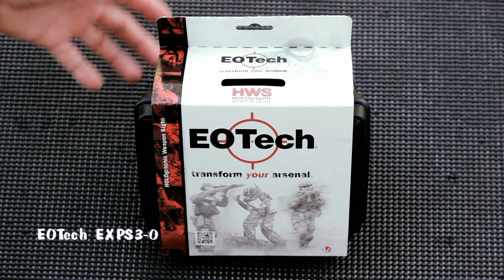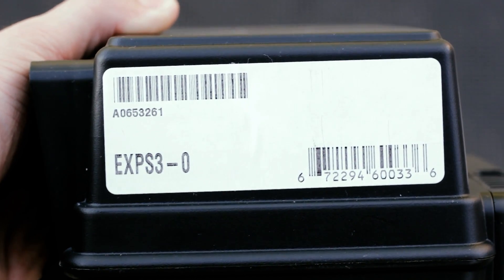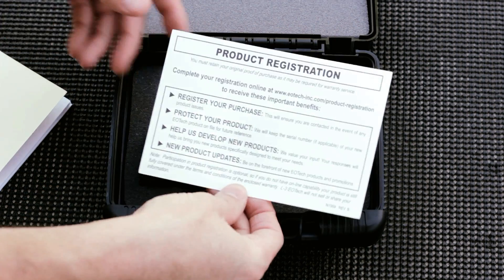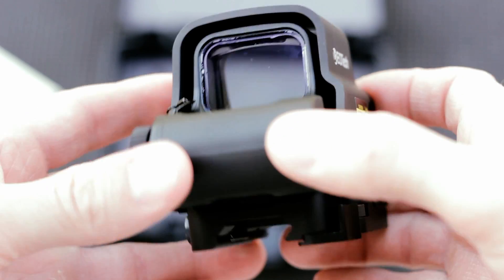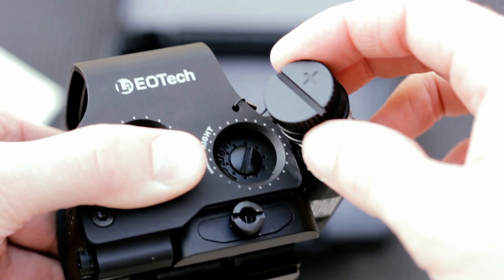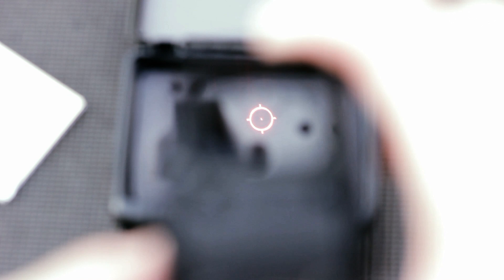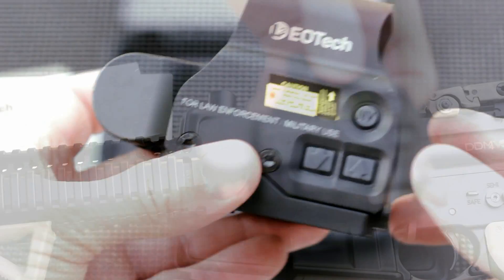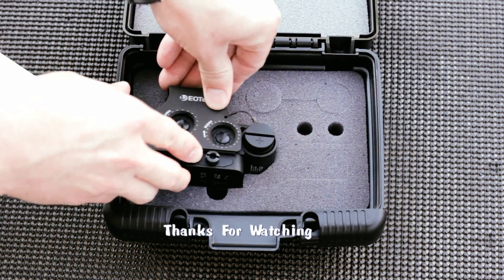EOTech EXPS3-0 Unboxing/Preview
Unboxing & taking a quick look at my EOTech EXPS3-0 holographic weapon sight.